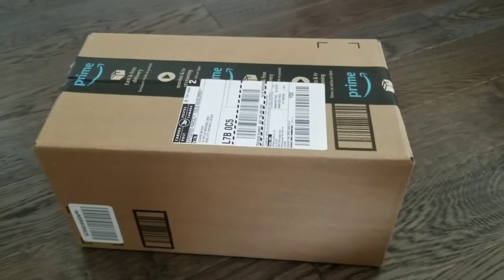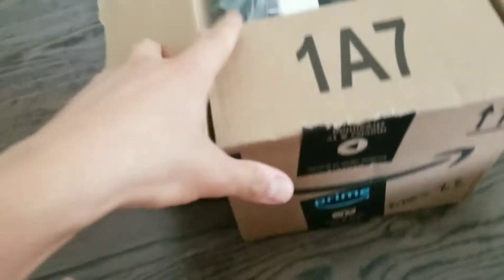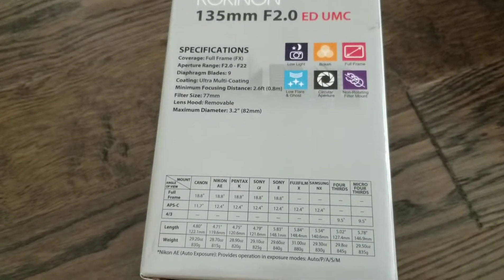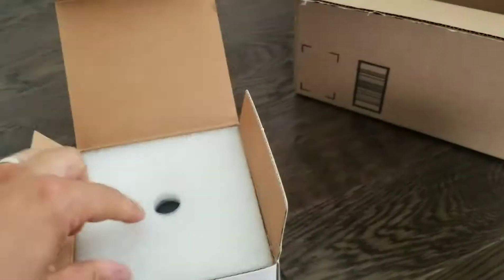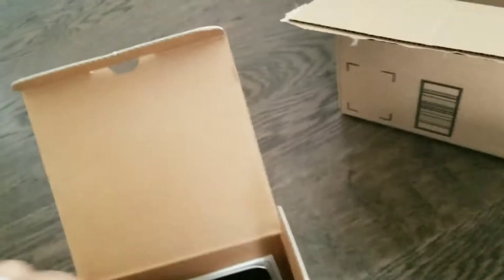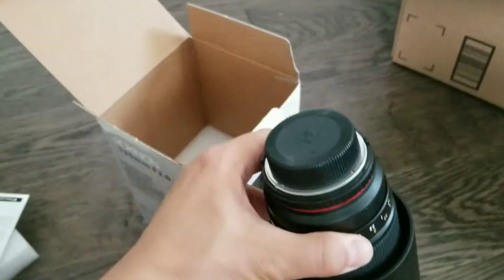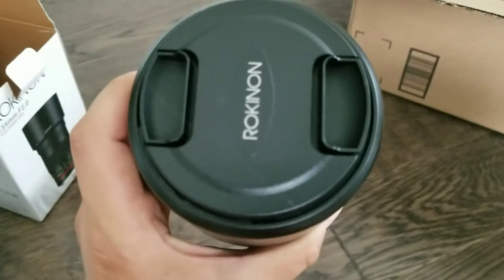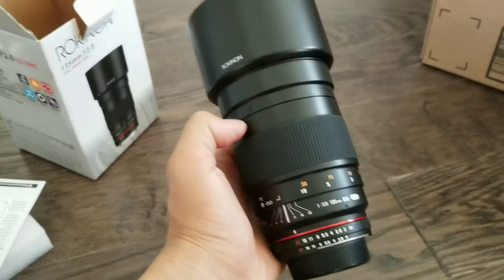Unboxing the Rokinon 135mm f2 lens for astrophotography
Just recieved my Rokinon 135mm f2 lens for  Nikon. I plan on doing some wide field and panel work with this beautiful lens.